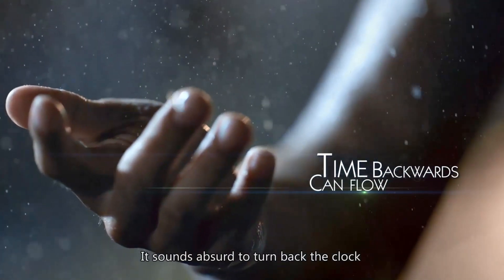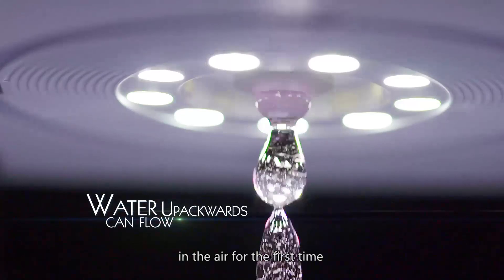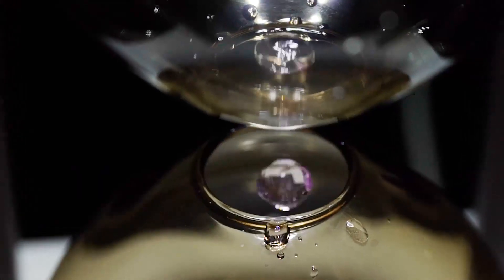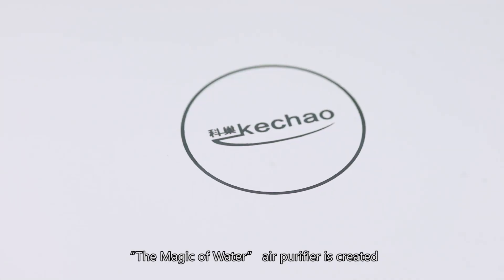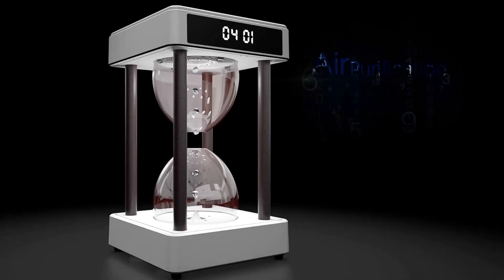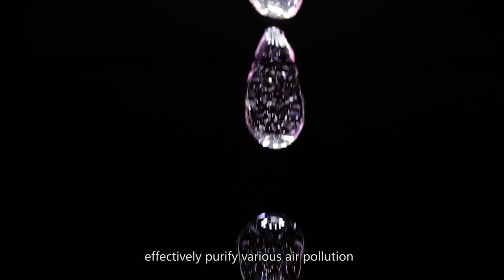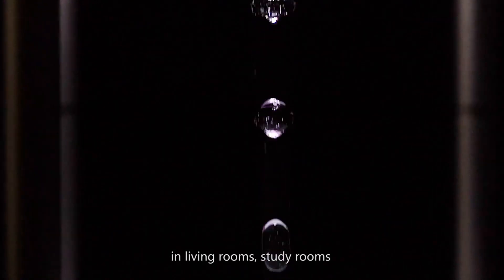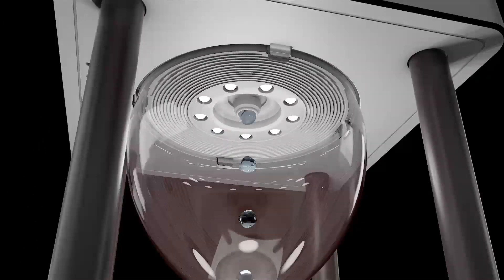Magic of Water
Magic of Water: World’s First Anti-Gravity Air Purifier
An air purifier that combines the power of negative ion with the magic water drop backflow visual effect to eliminate indoor pollution